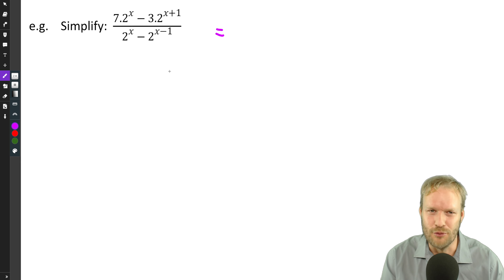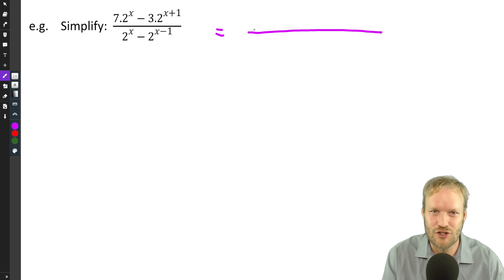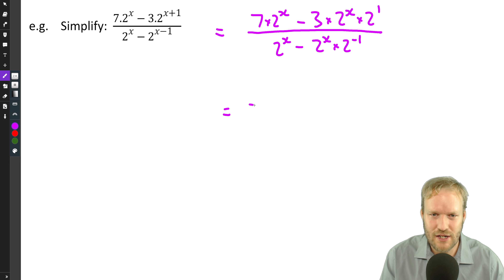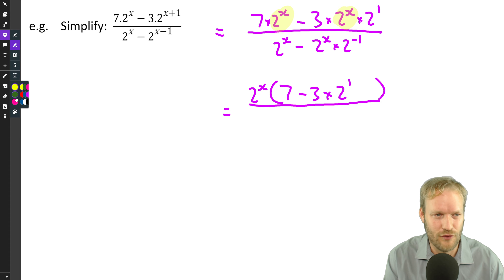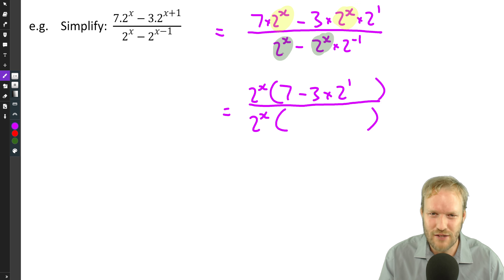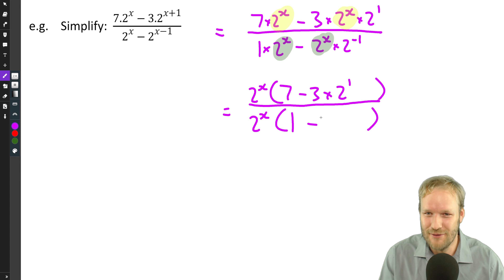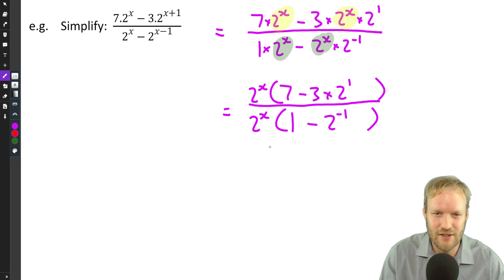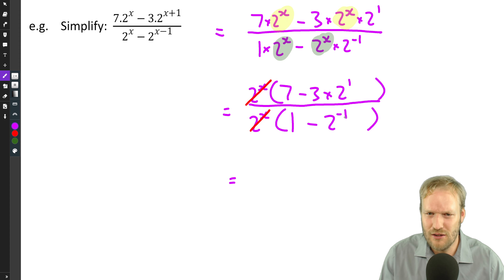Grade 11 1.2 Exponents and surds Example 11